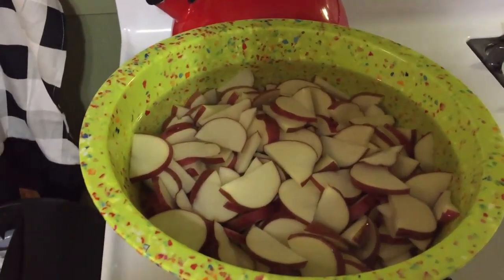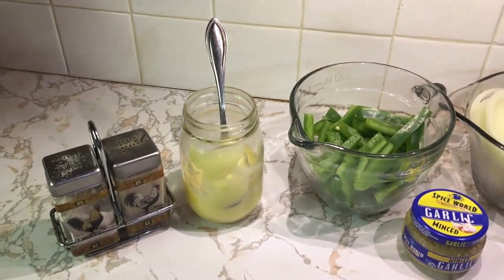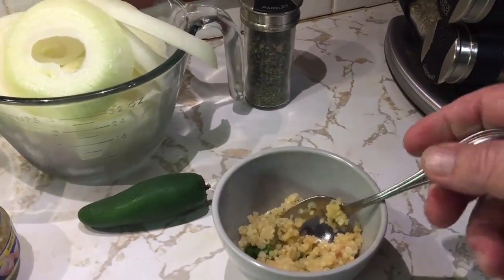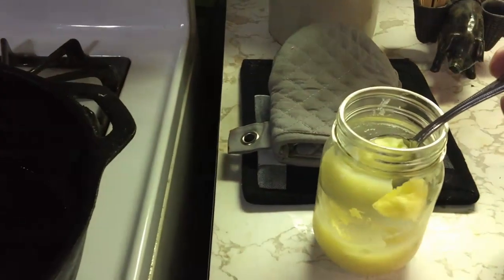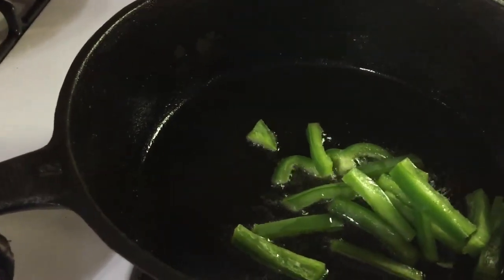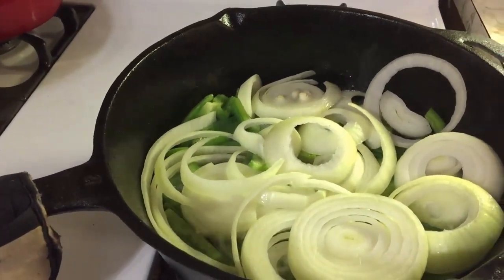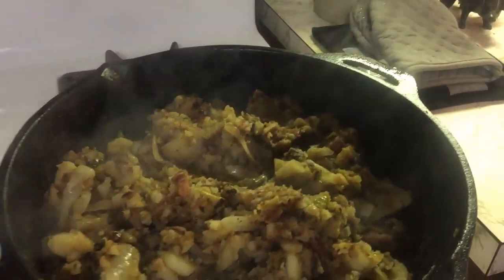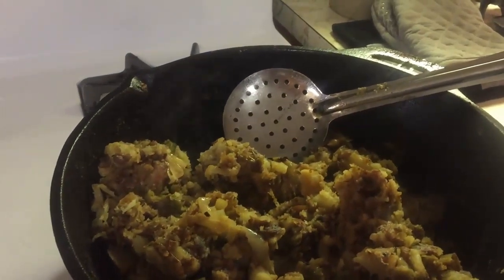Fried Taters And Onions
Fried Taters is what we are cooking today. Actually fried taters and onions. Not everyone knows how to make fried taters and onions so, we will show you how in this video! And, best of all, we are going to be cooking our fried potatoes and onions in a cast-iron skillet! What’s for supper? Fried taters!!

TUBEBUDDY Book by Brian G Johnson: "TUBE RITUAL"